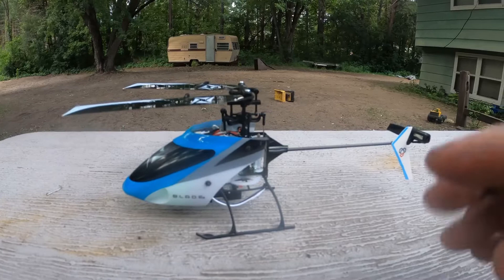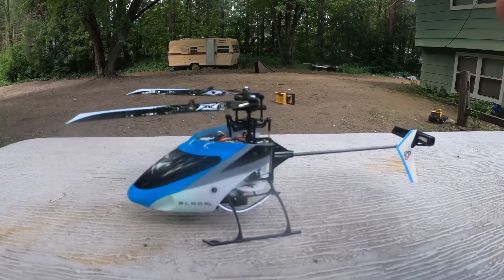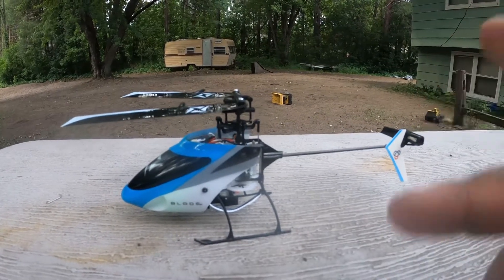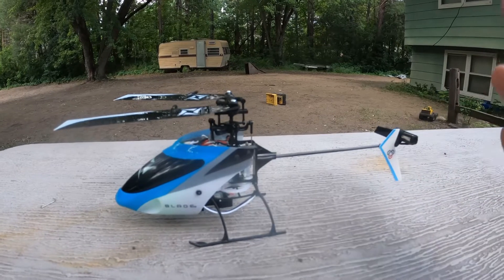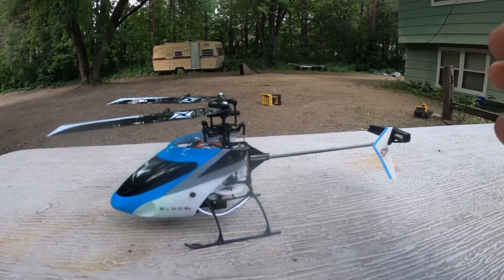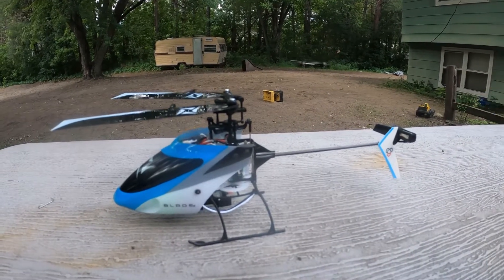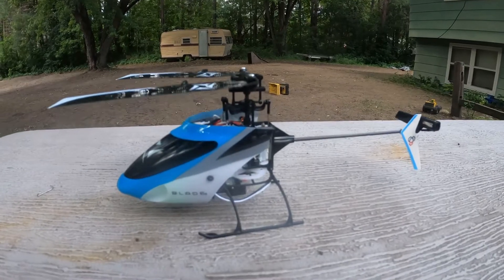Blade Nano S3 3d Fail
First time really doing 3d first invert went great then second turned into a nasty crash!